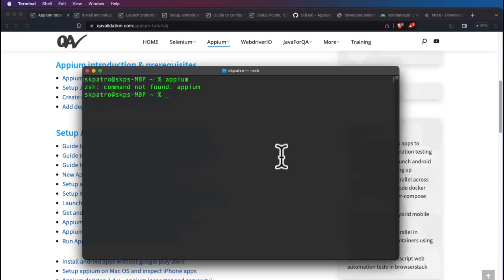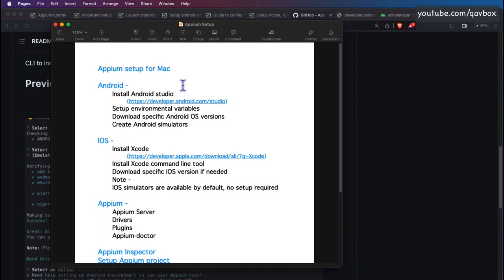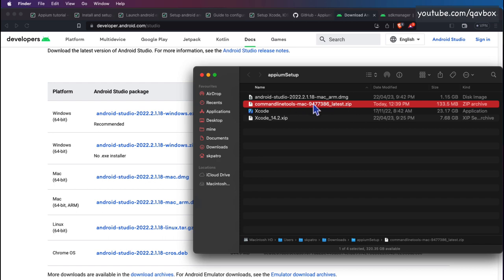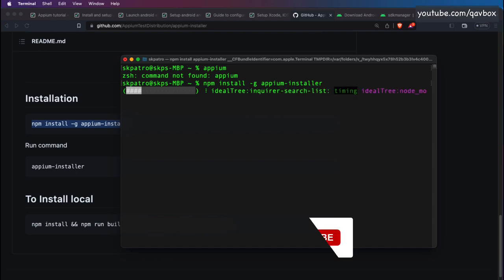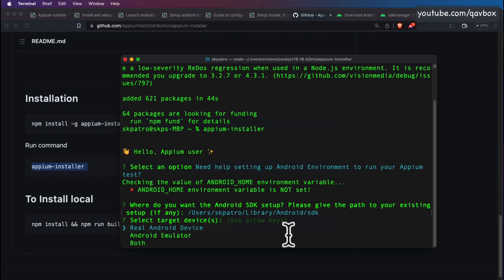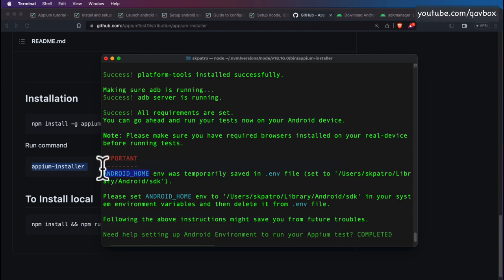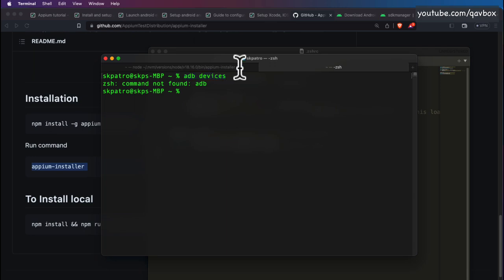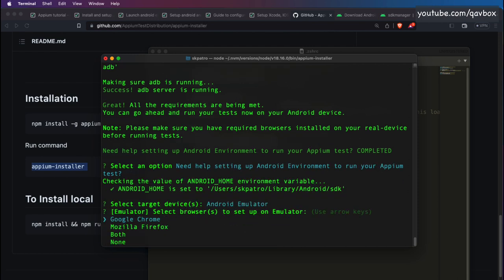appium-installer | utility to setup ANDROID, IOS and Appium from scratch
This video will explain how to effectively setup / install the prerequisites of android, iOS and appium to write appium tests for android and iOS apps.